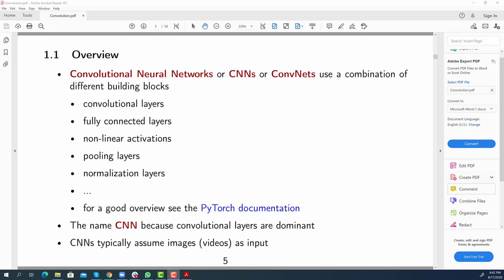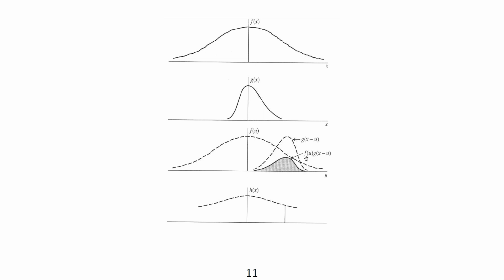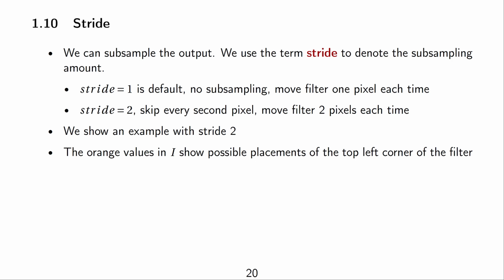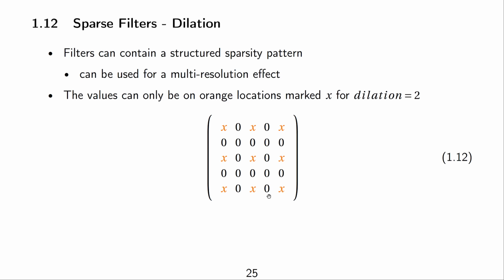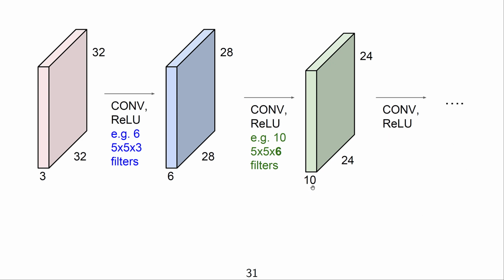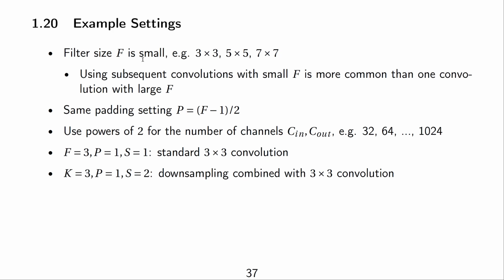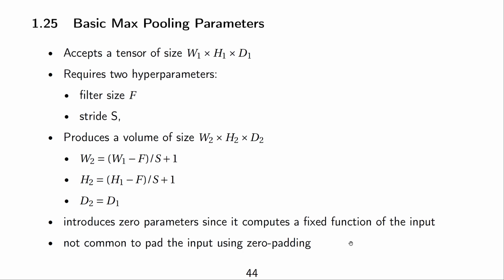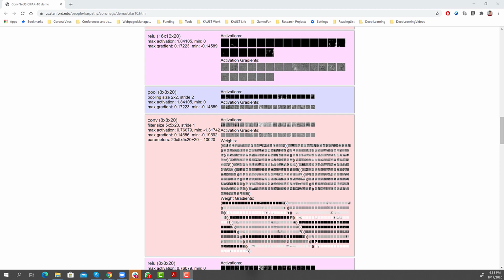DLFVC - 06 - Convolutional Neural Networks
Deep Learning, Convolution, Convolutional Layers, CNNs, Introduction